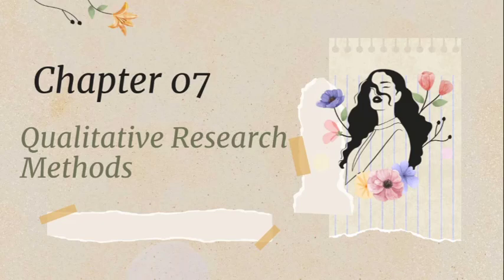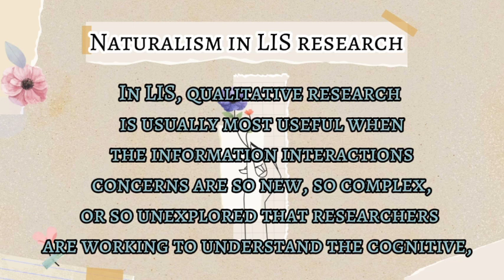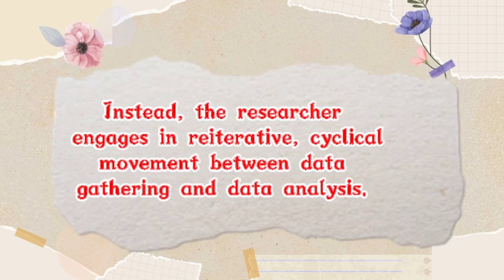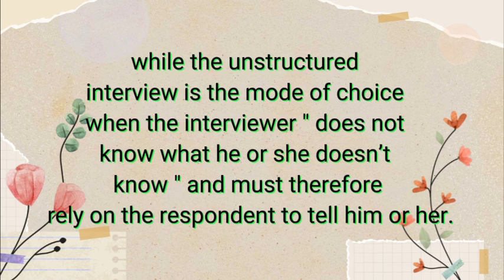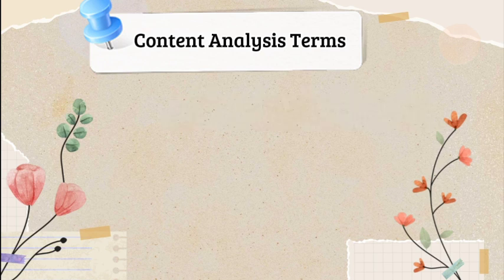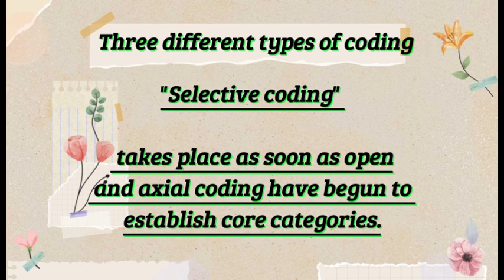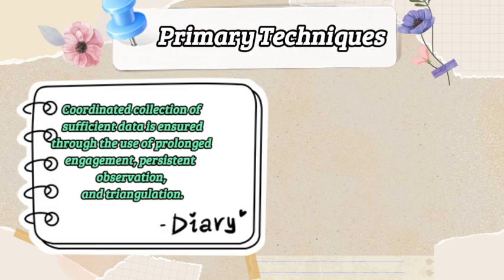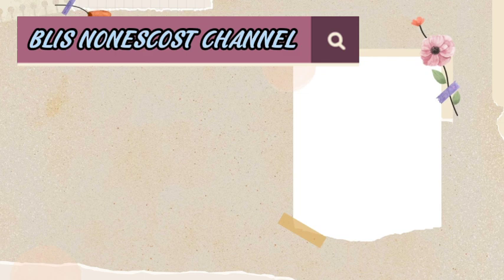Chapter 7: Qualitative Research Methods